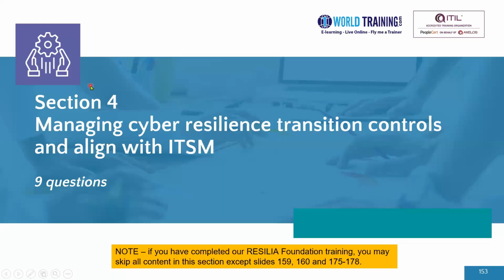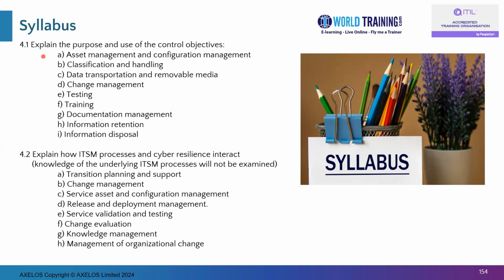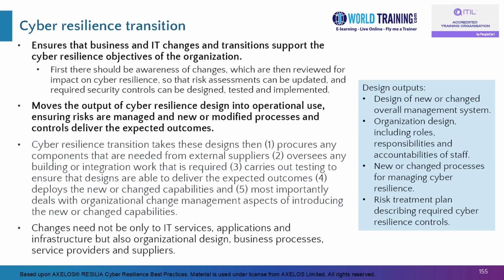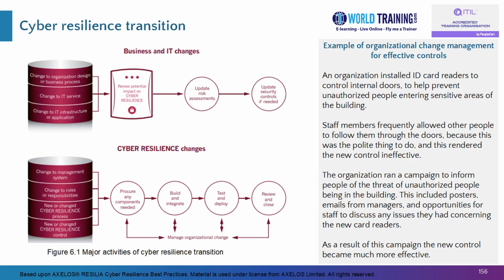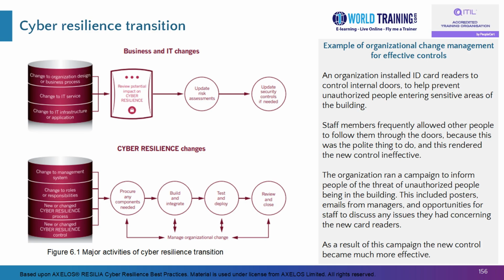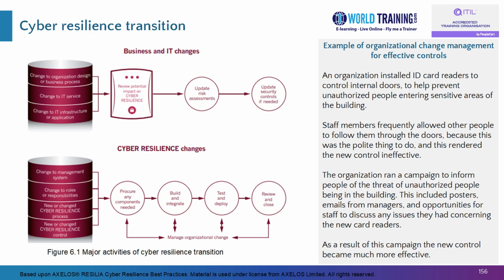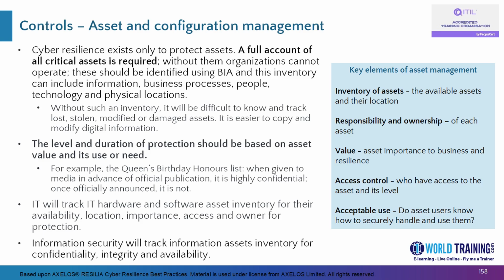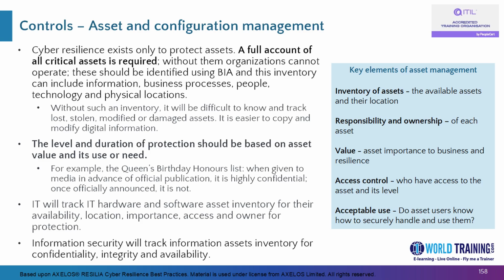Managing cyber resilience transition | RESILIA™ Practitioner | PeopleCert | 1WorldTraining.com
To enroll in full version of RESILIA™ Practitioner Course or Take your PeopleCert Axelos Exam, please visit

RESILIA® Practitioner Cyber Resilience Certification
RESILIA™ Practitioner equips you with the practical skills to achieve the best balance of risk, cost, operational benefits, and flexibility within your organisation.

Understand what effective cyber resilience looks like and the risks and issues that can easily affect cyber resilience.

RESILIA Practitioner helps professionals to understand what effective cyber resilience looks like and what are the risks and issues that can easily affect cyber resilience. Successful candidates gain practical skills to achieve the best balance of risk, cost, flexibility, and operational management benefits within an organisation.

RESILIA Practitioner certification builds on the understanding and demonstration of cyber resilience provided by the RESILIA Foundation to equip professionals with the skills needed to apply effective and beneficial cyber resilience.

Who is the RESILIA Practitioner for:

RESILIA Practitioner is aimed at professionals responsible for IT and security functions or risk and compliance operations within an organization. It is also beneficial to professionals in HR, Finance, Procurement, Operations, and Marketing who need to have resilience expertise within their teams.

PREREQUISITES
RESILIA™ Foundation Certificate
Training through an Accredited Training Organisation
Purpose
The purpose of the Practitioner certification is to help you understand what effective cyber resilience looks like and the risks and issues that can easily affect cyber resilience. You will understand how to get the best balance of risk, cost, benefits and flexibility within an organization.

RESILIA Practitioner level is a two-day/15-hour course which equips you with the practical skills needed to achieve the best balance of risk, cost, operational benefits and flexibility within your organization.

Target Audience
The certification is aimed at professionals with responsibility for IT and security functions or risk and compliance operations within an organization.

Other core business areas including HR, Finance, Procurement, Operations and Marketing, will also benefit from having cyber resilience expertise within their teams.

The RESILIA Practitioner certification teaches you the practical skills needed to apply effective and beneficial cyber resilience, building on the understanding and demonstration of cyber resilience provided by the RESILIA Foundation certification.

Examination Format
Question and answer
50 questions per paper
30 questions required to pass (60%)
135 minutes’ duration
Closed book.